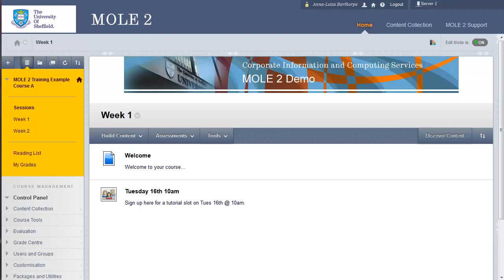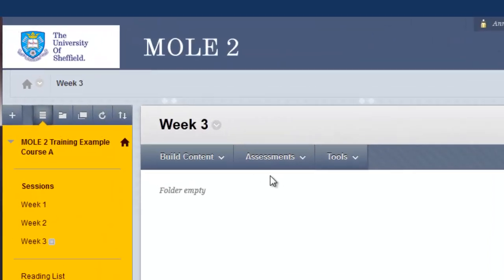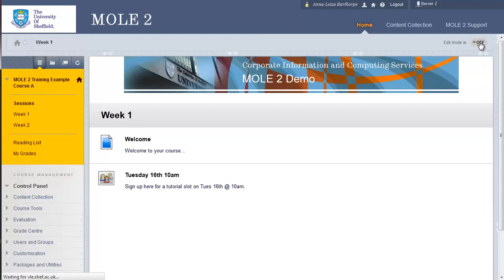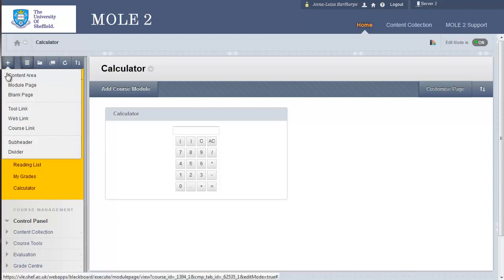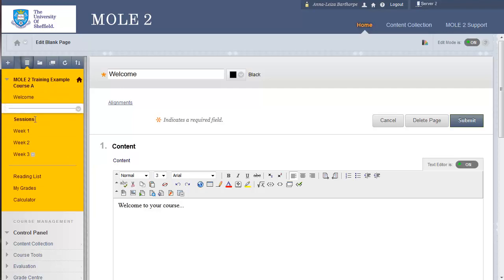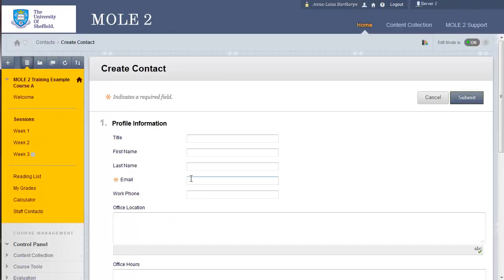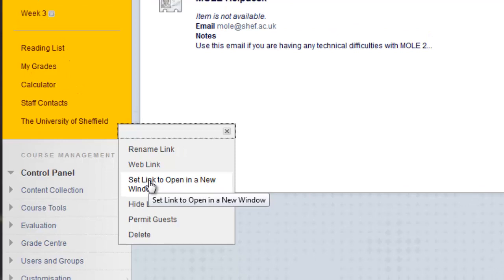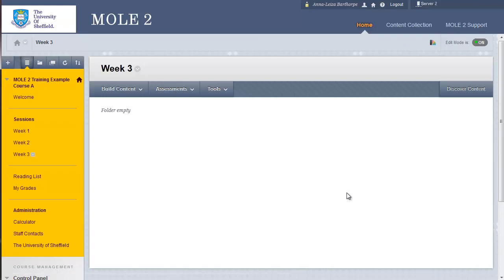Building your course in MOLE 2: Left Hand Navigation Menu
Building your course in MOLE 2: Left Hand Navigation Menu - for staff at The University of Sheffield.